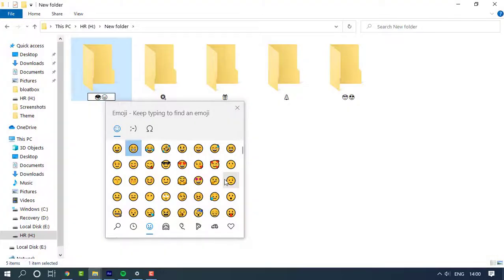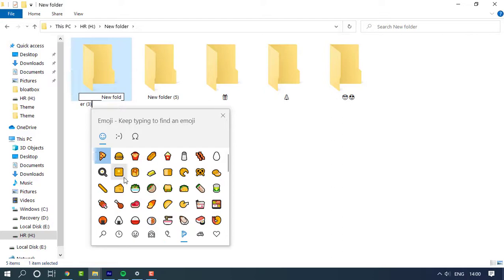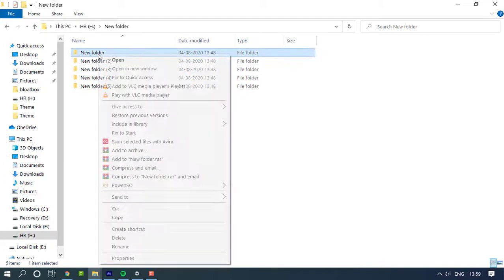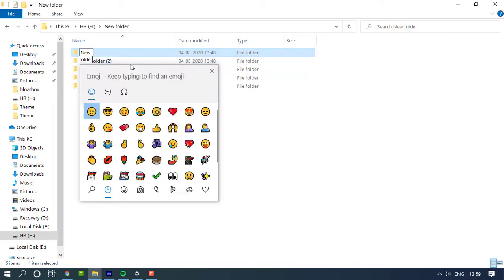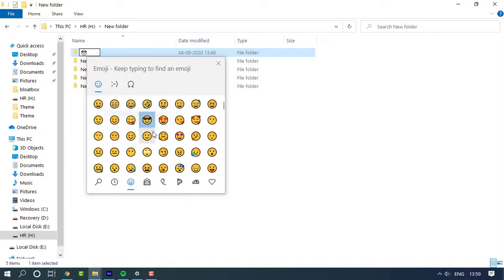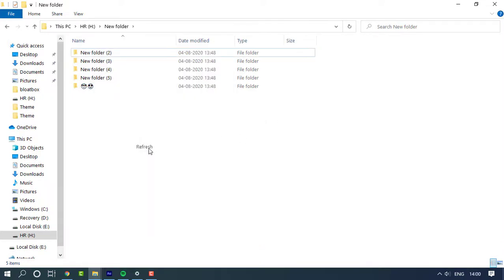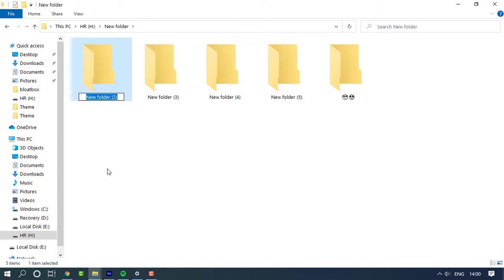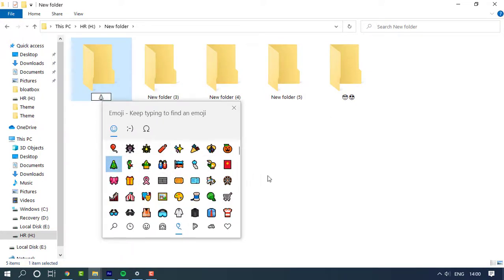How to rename your Files and Folders with Emojis 😚😊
In this video we have described How to rename your Files and Folders with Emojis